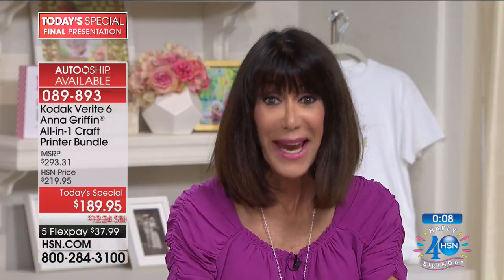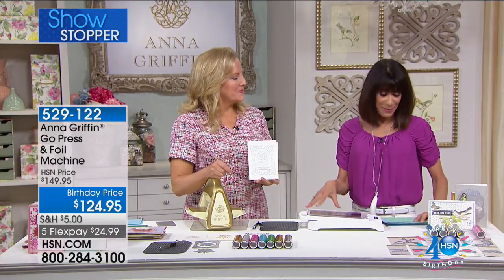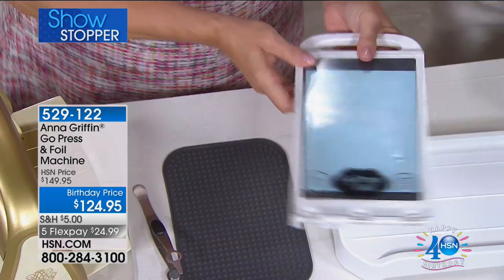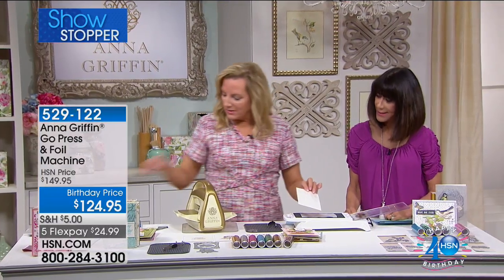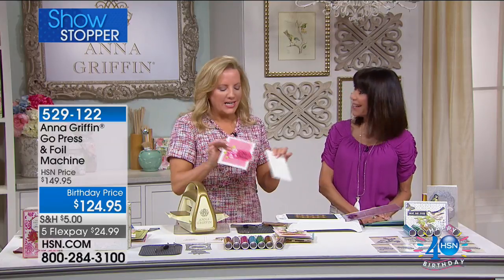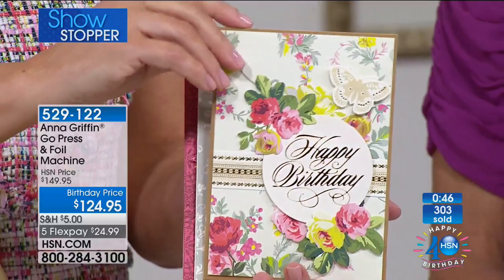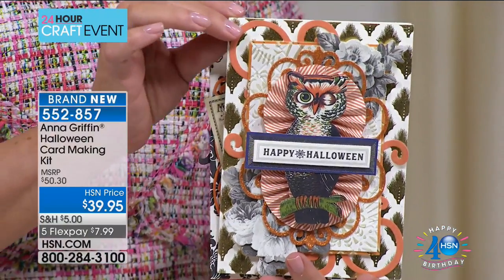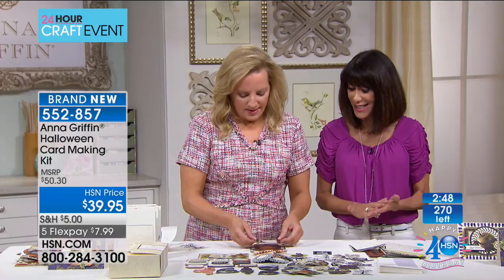HSN | Anna Griffin Paper Crafting Celebration 07.11.2017 - 04 PM